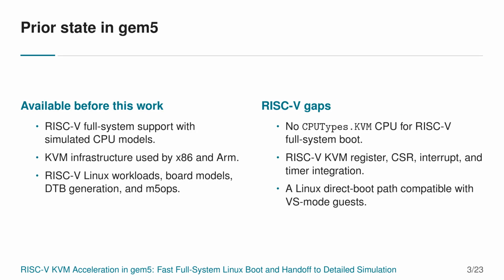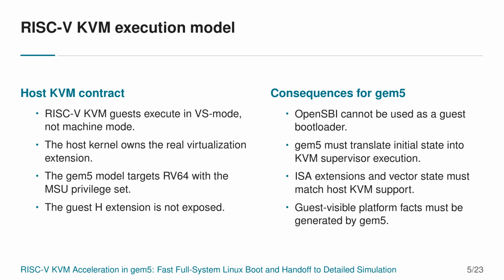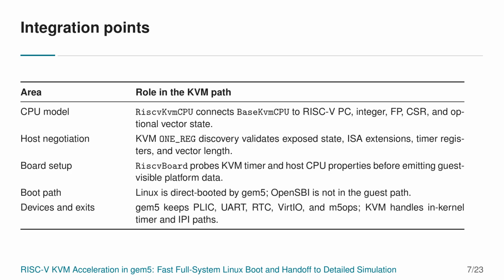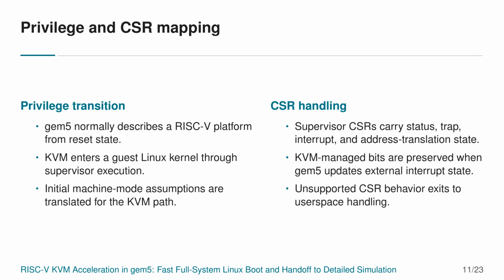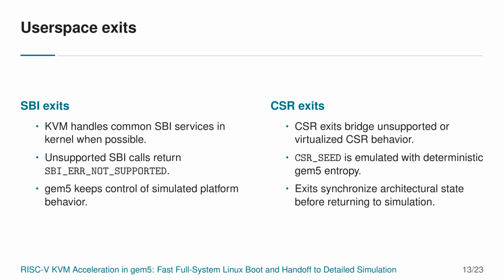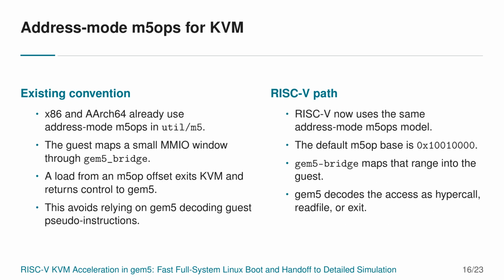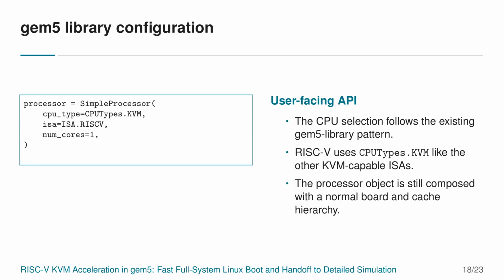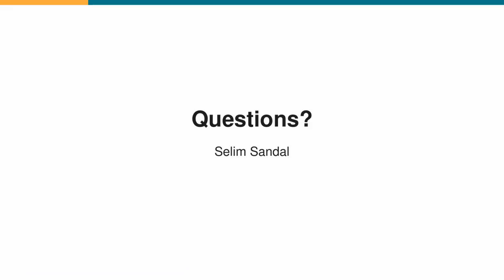RISC-V KVM Acceleration in gem5: Fast Full-System Linux Boot and Handoff to Detailed Simulation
gem5 Workshop at ISCA 2026